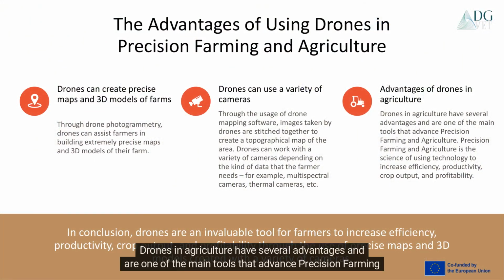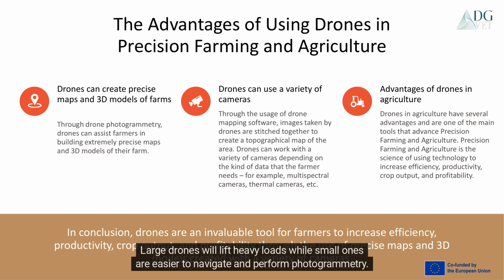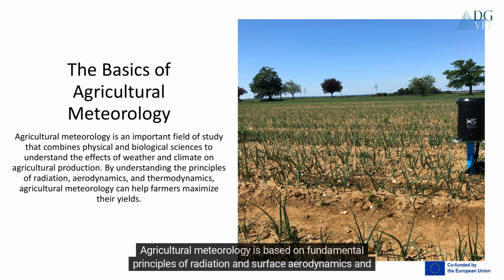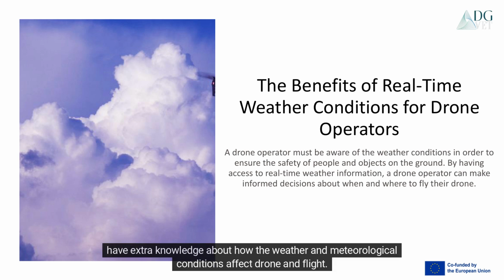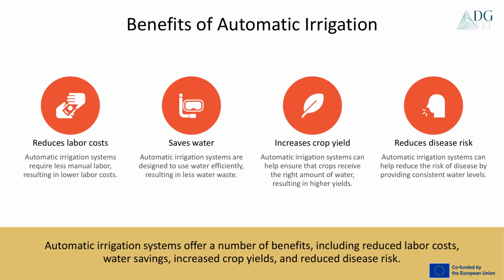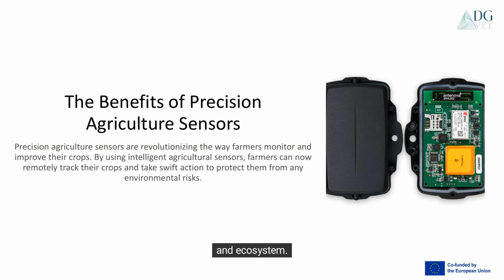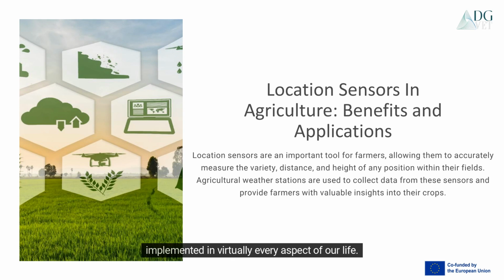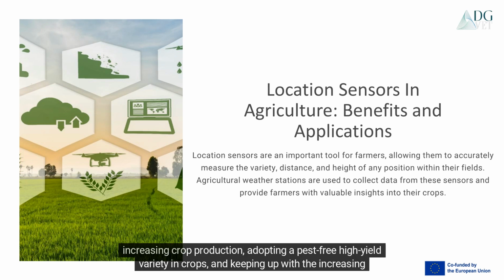DG VET Module 5 | Technologies used in agriculture 4.0